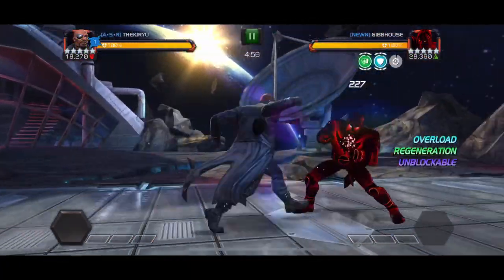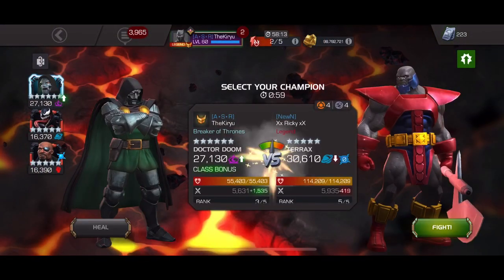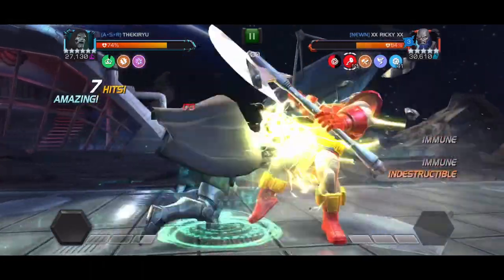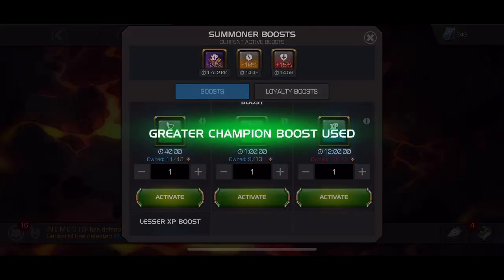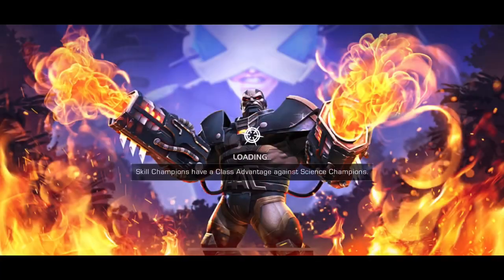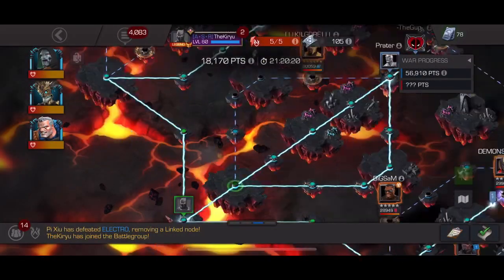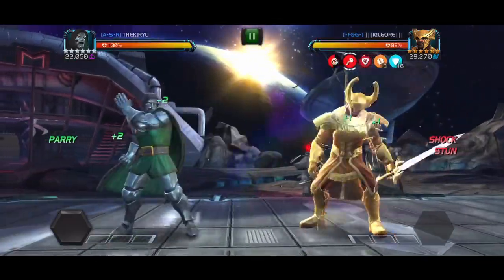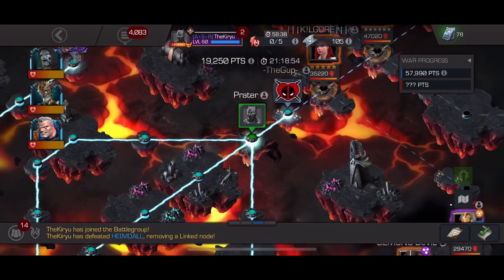ASR Vs NEWN & ASR Vs F&G! Alliance War Season 21! Wars 2 And 3!